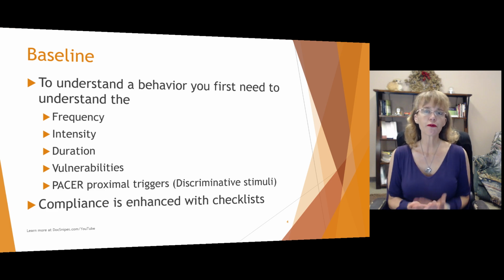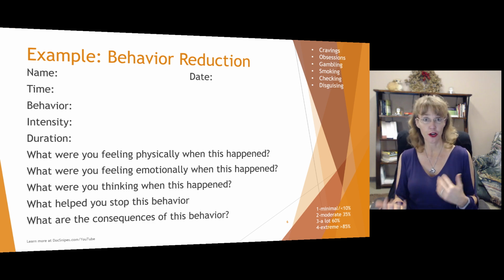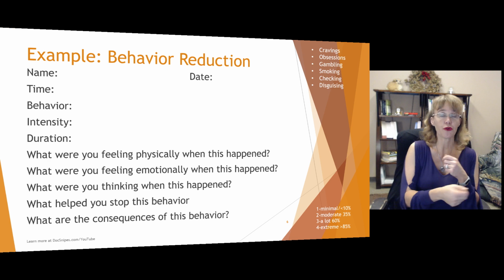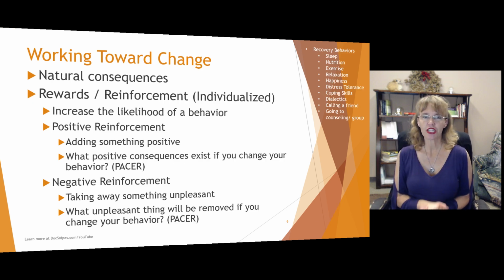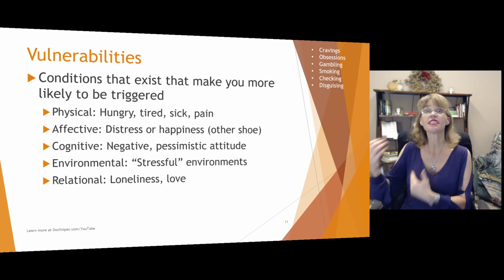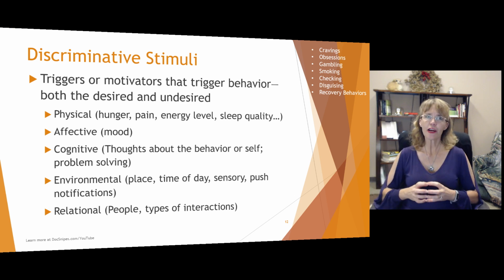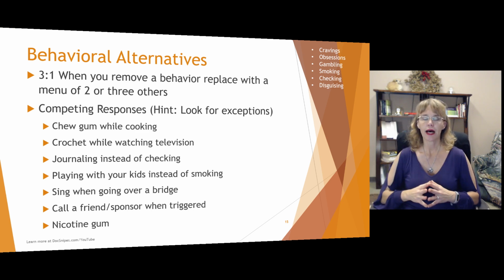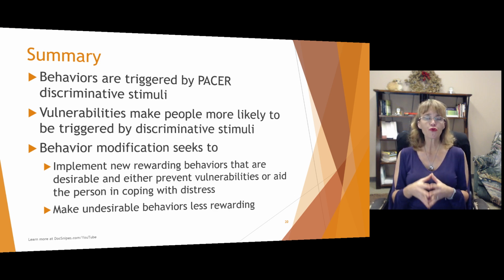Behavior Modification Tools for Obsessions, Cravings and Addictive or Compulsive Behavior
Continuing Education for LMFT, LCSW, LPC, LMFT.  NAADAC and State Accredited Education Provider Dawn-Elise Snipes, PhD, LPC NPI: 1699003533  Dr. Dawn-Elise Snipes is a Licensed Professional Counselor and Qualified Clinical Supervisor.  She received her PhD in Mental Health Counseling from the University of Florida in 2002.  In addition to being a practicing clinician, she has provided training to counselors, social workers, nurses and case managers internationally since 2006 through AllCEUs.com 📢SUBSCRIBE and click the BELL to get notified when new videos are uploaded.

For $10/month where you get access to my tips for health and wellness and you can text chat with me privately 7 days a week.

Most people have a certain amount of anxiety in relationships because they are vulnerable, and that person is important to them
Abandonment anxiety is an issue when it is negatively impacts multiple areas of life
Addressing abandonment anxiety means
Creating safety
Identifying and addressing the thoughts, feelings and situations that trigger the anxiety
Becoming empowered by implementing new skills and modifying outdated, or inaccurate schema